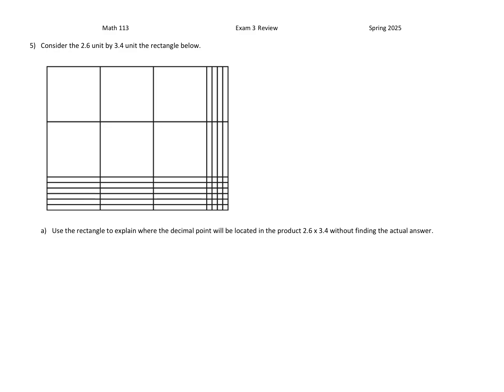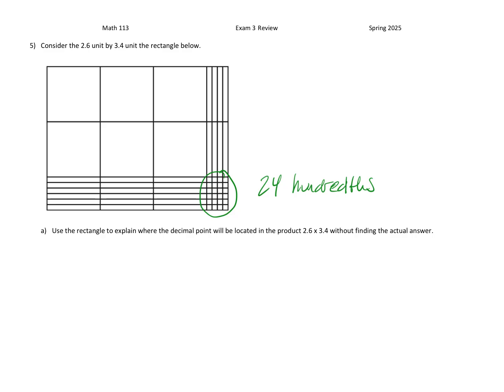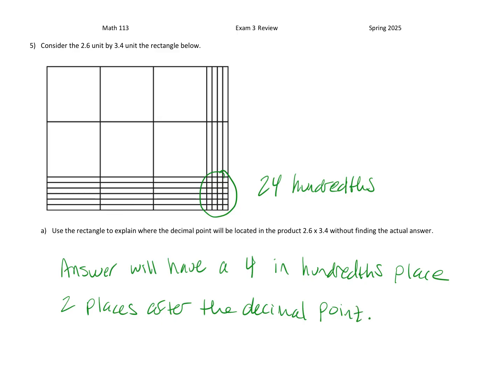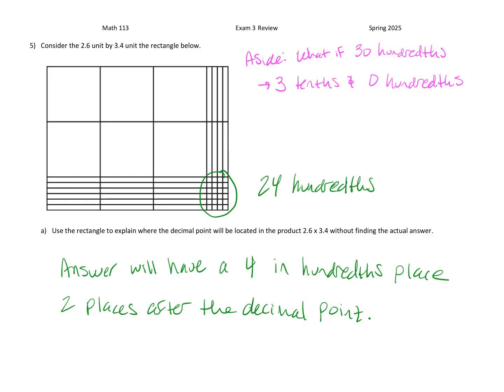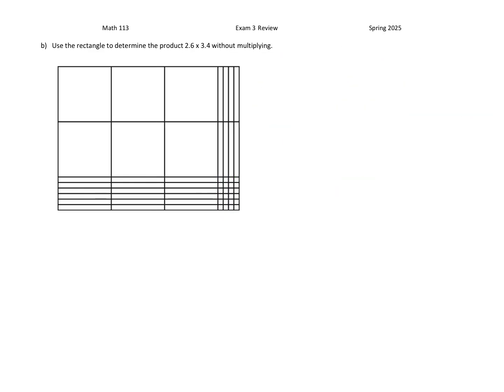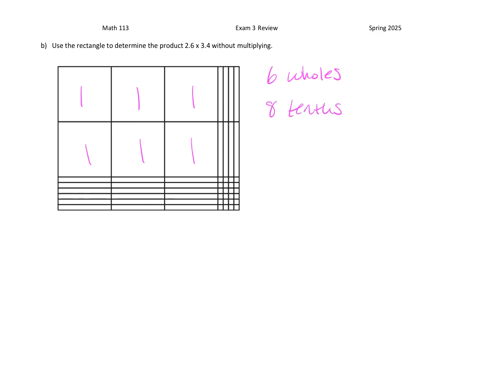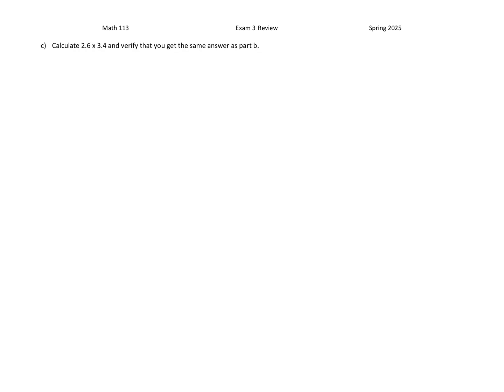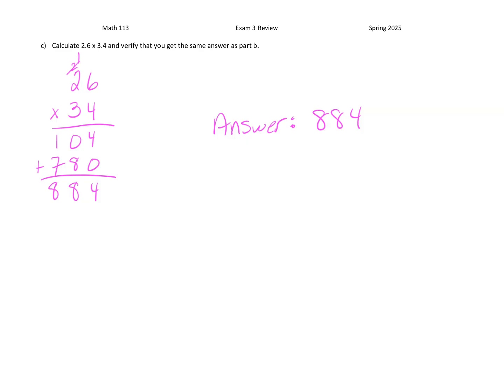113 Exam 3 Review Question 5